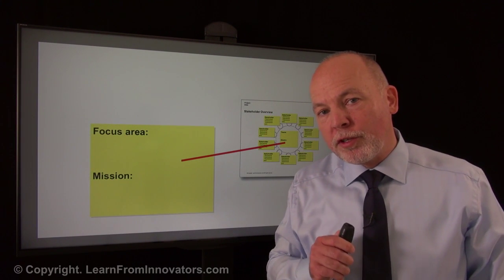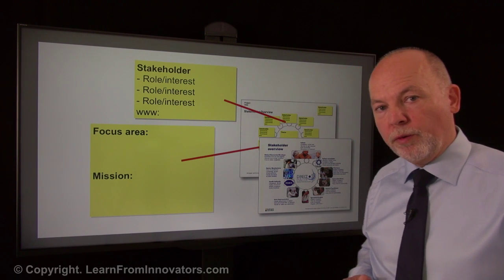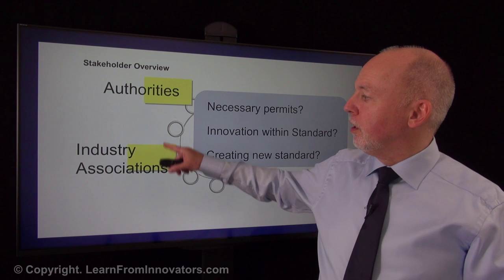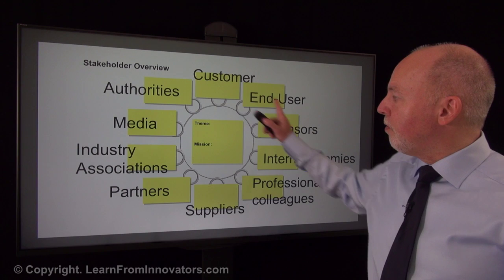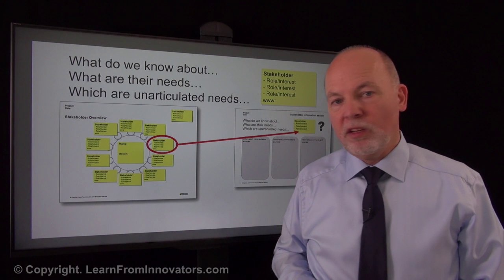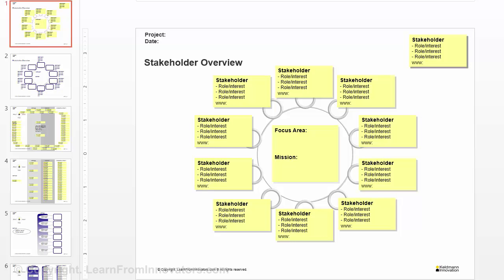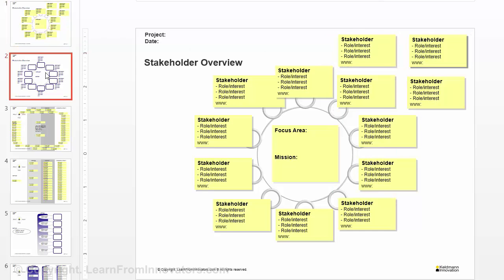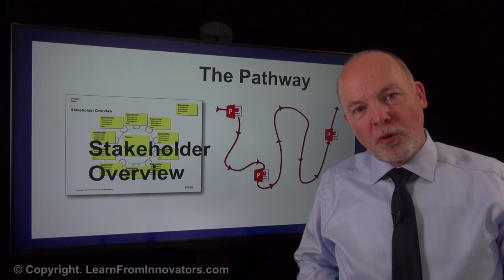Skillbuilder. Stakeholder Overview - Learn From Innovators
The Stakeholder Overview is the third of our four most important elements in the Innovation Pathway. It captures the interest forces which impact your innovation initiative. Both positively and negatively. Stakeholders are not only customers and end users - we are taking a broader view.
Learn from this SkillBuilder video.